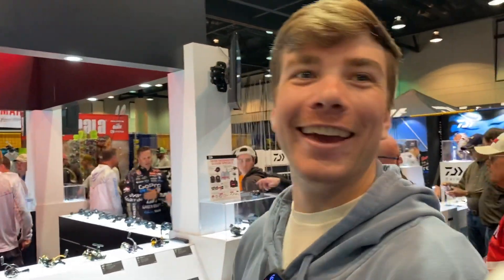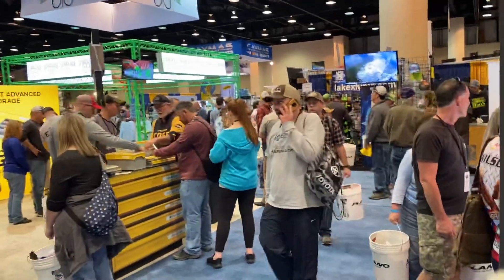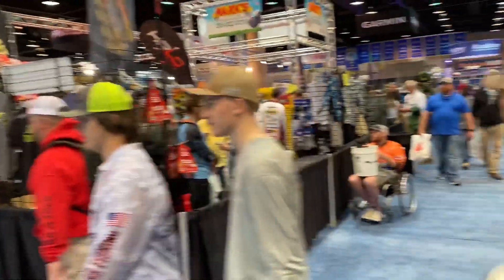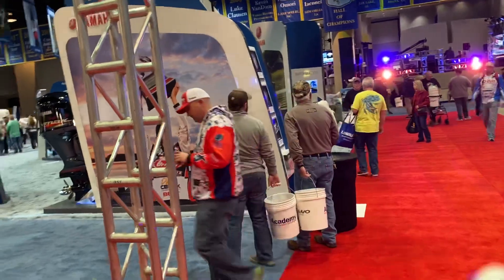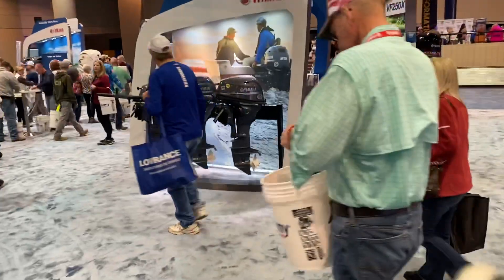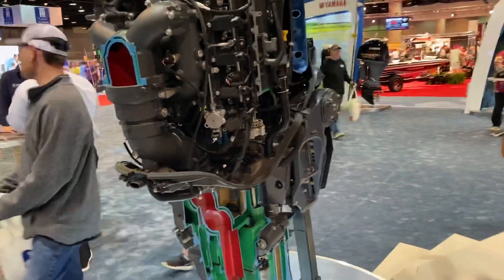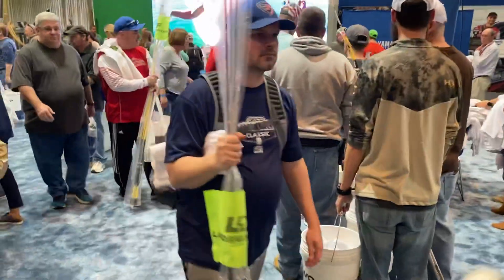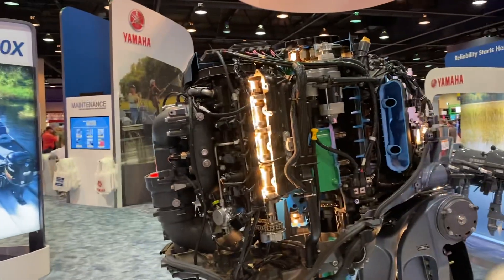BassMaster Classic 2020 Expo | J&H Tackle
Here’s a look at what it was like to walk the Expo at the 2020 BassMaster Classic in Birmingham, AL. Joe and I walked around the BassMaster Classic and here's your chance to see inside the expo. A lot of fishing tackle manufacturers were there and you can get a feel for what the show was like. Are you going to attend next year?